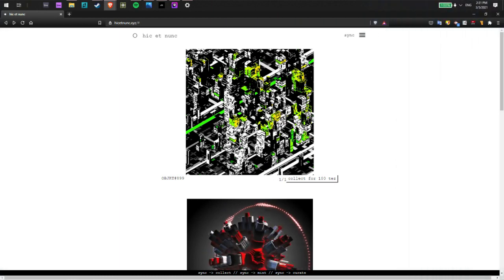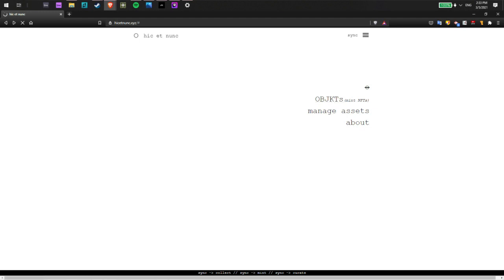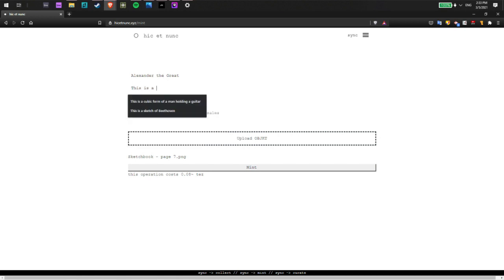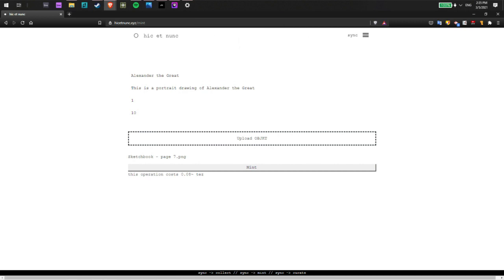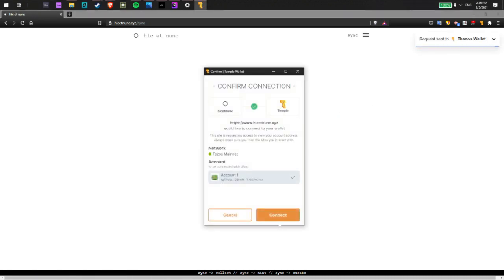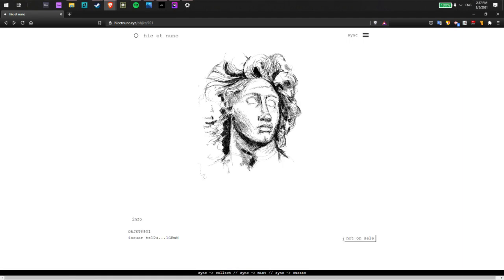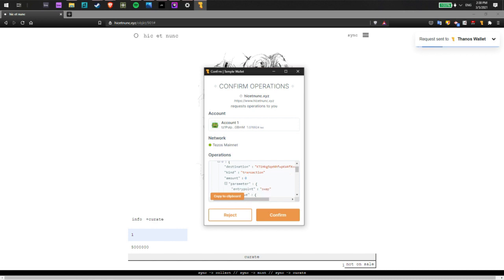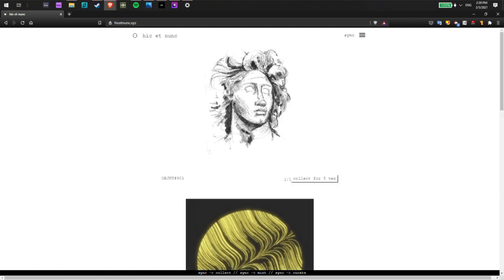Tez Tutz: How to mint an NFT with Tezos & Hicetnunc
NOTE: The domain in the video, is no longer hosted. The same process works however with the alternative

Here's a short video showing you how to mint and curate your own NFT on the Hicetnunc marketplace, currently the only marketplace for NFTs on the Tezos blockchain. As a pre-requisite, you will need a Tezos wallet (Temple or Kukai work great) with a little bit of Tez in it to act as a gas fee and some art to be minted as an NFT.

This video was made simply to raise awareness of the Tezos platform and increase usage.

feel free to send Tez to: tz1PuipWs33aqS2KSG5k1qQtC6Dff1P1GBmM